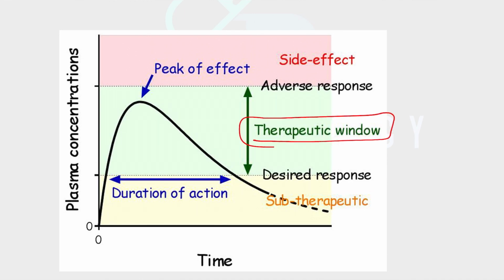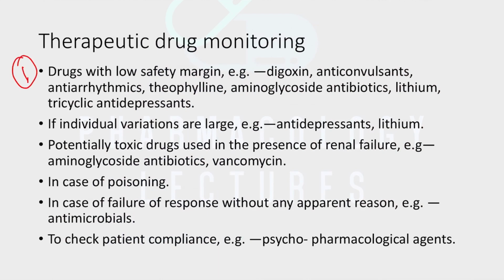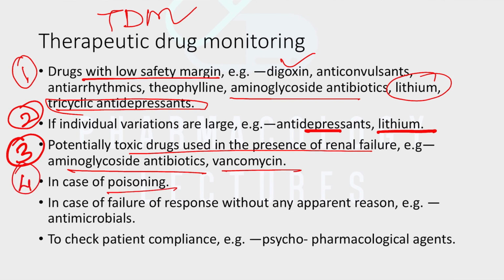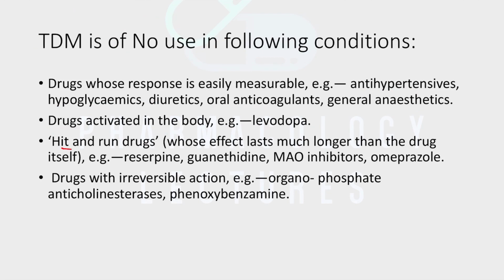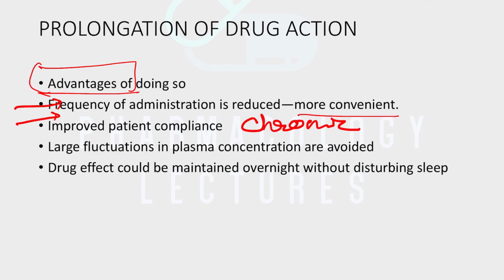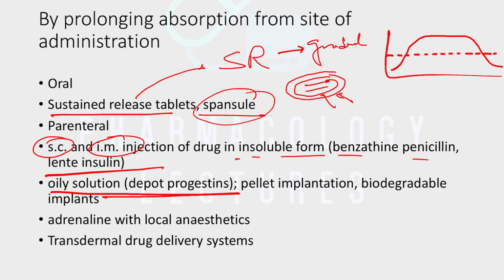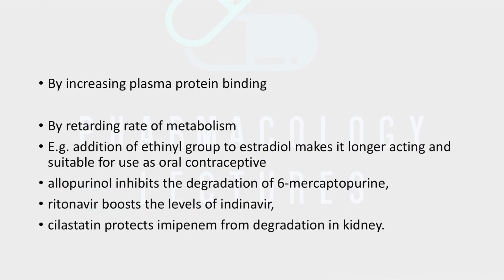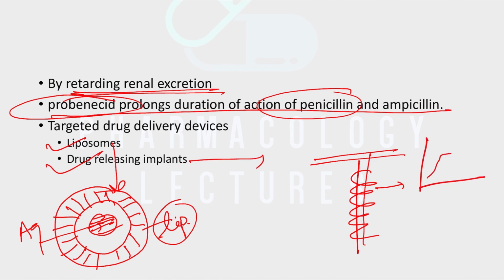excretion, Therapeutic drug monitoring, how to prolong drug action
excretion, Therapeutic drug monitoring, how to prolong drug action, pharmacokinetics, general pharmacology